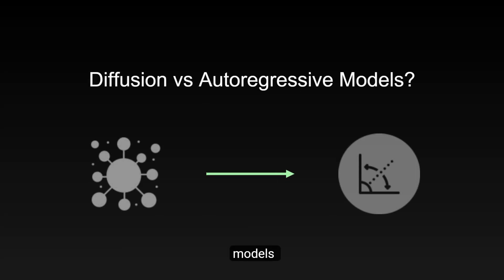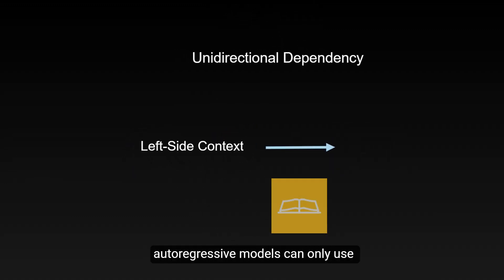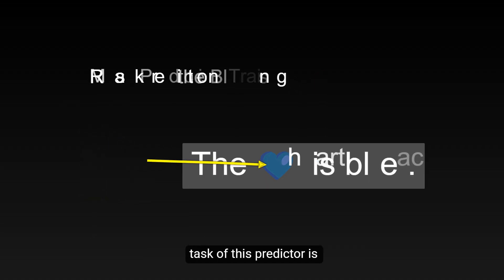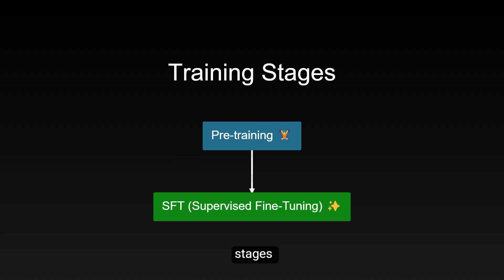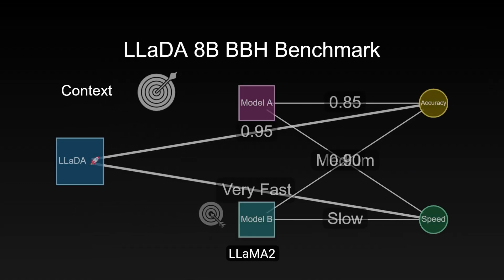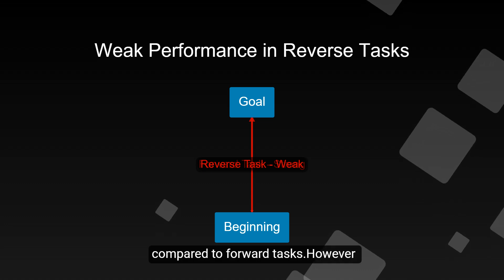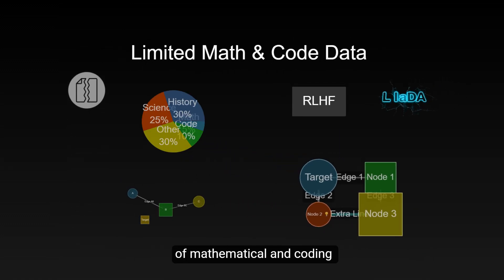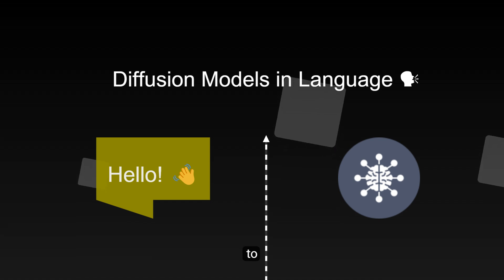Large Language: Diffusion vs Autoregressive | LLaDA: First Large-Scale Language Diffusion Model